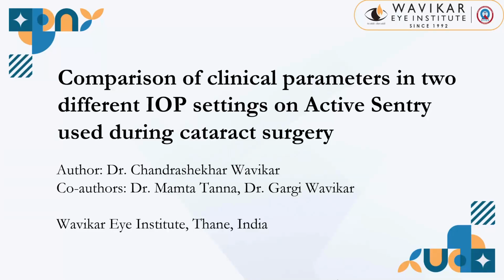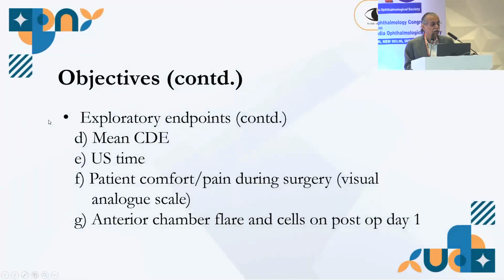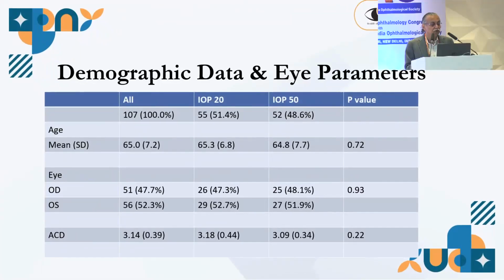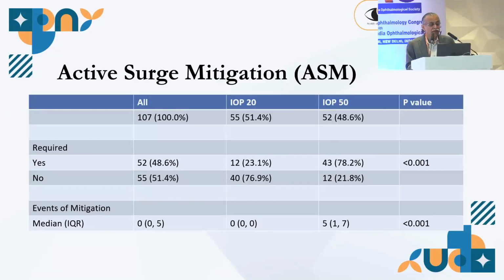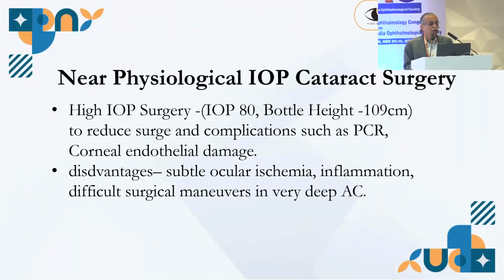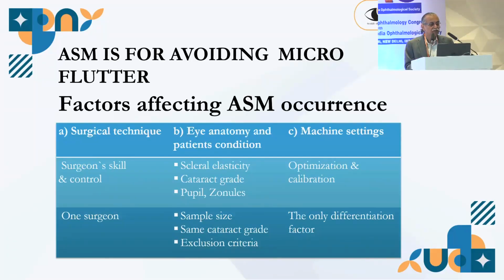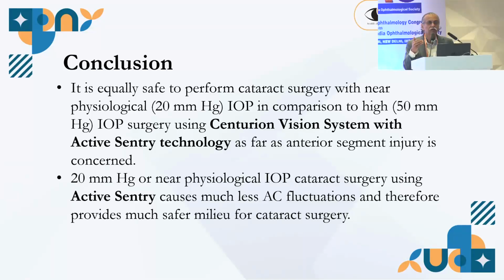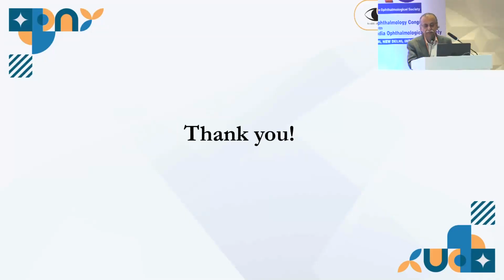AIOS2025 FP Cataract I FP29 Dr Wavikar Chandrashekhar MURLIDHAR Comparison of Clinical Parameter